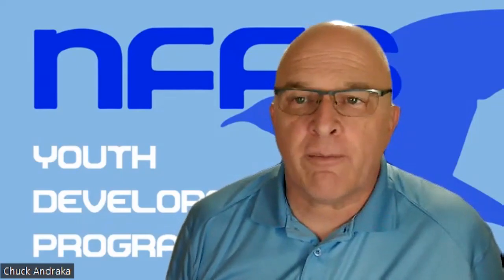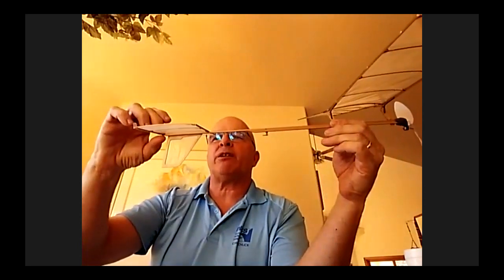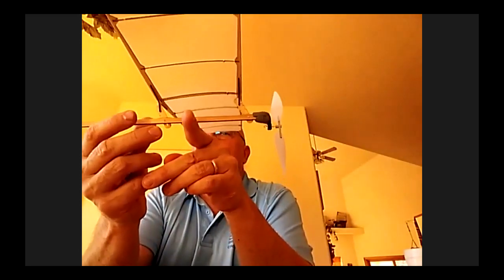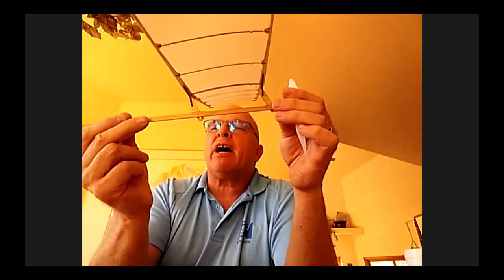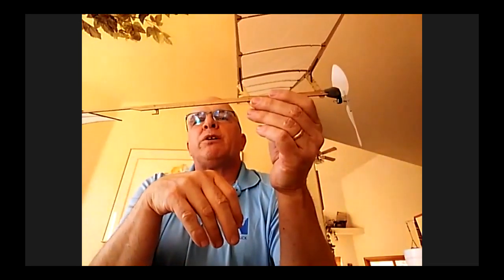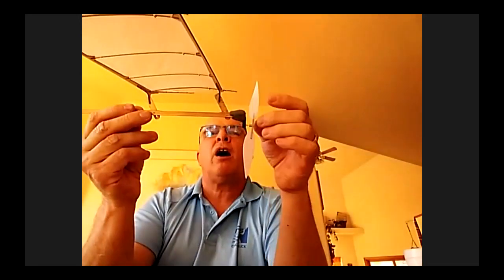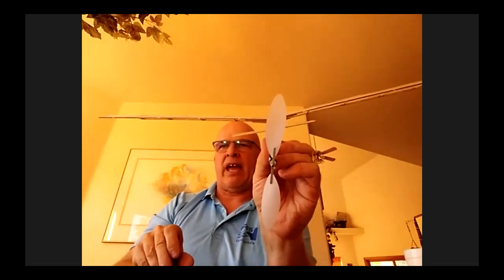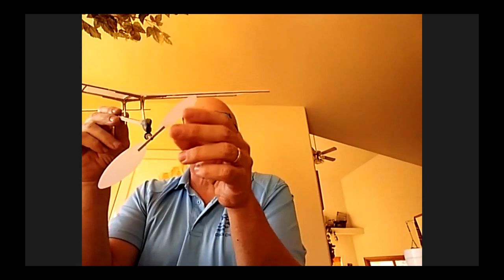Trim Setup of Science Olympiad Flight Planes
Coach Chuck walks through the various trim aspects of Flight planes, and how to get a good starting point for each. This mostly occurs BEFORE going to the gym, but some tips also indicate how to adjust your plane after initial flights

Note: the CG for the P-18 plane will NOT be the same as SO Flight Planes. Set your CG according to the plans to begin. Otherwise, expect a CG 1-2cm behind the rear wingpost for Div B 2024, and 2-5cm forward of the rear wingpost for Div C 2024. This depends on the specific design of the plane of course.

This video is excerpted from a 2021 live video session.

Additional videos and resources, including more on trimming, can be seen at the NFFS Science Olympiad